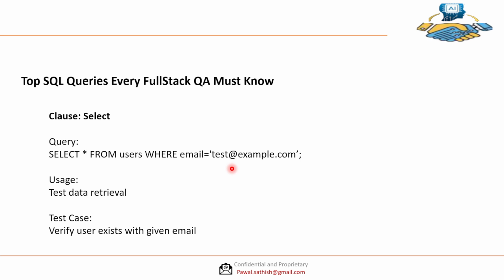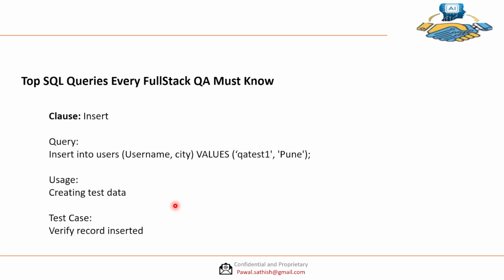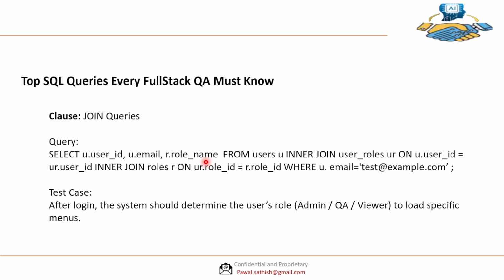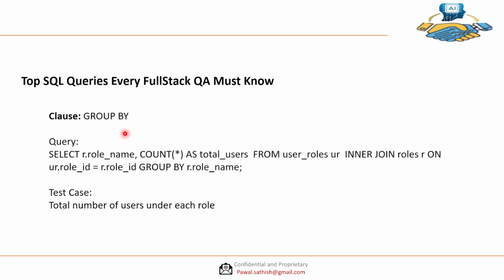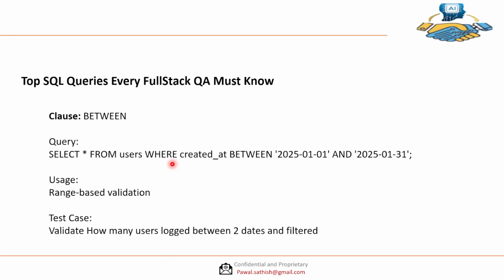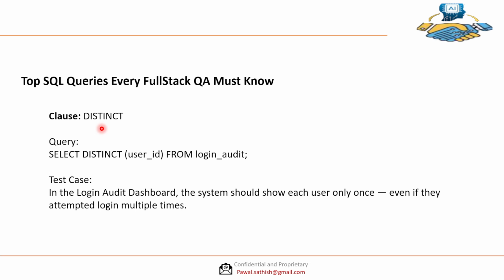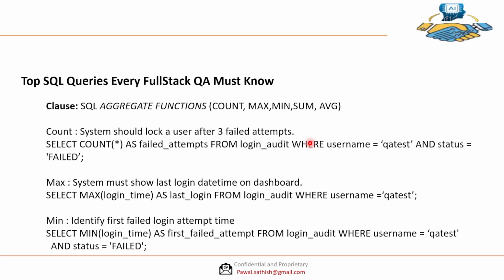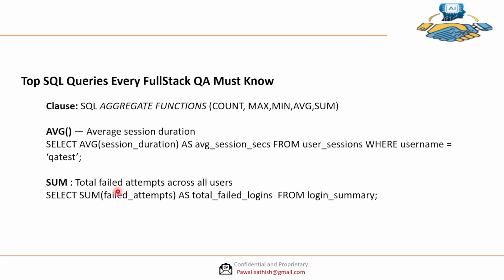Top SQL Queries Every FullStack QA Must Know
Top SQL Queries Every FullStack QA Must Know,Top 15 SQL Queries Every  QA Must Know,Real-time QA examples on how SQL is used,CRUD operations (SELECT, INSERT, UPDATE, DELETE),Filters & Operators (WHERE, LIKE, IN, BETWEEN, NOT IN),JOINS (Inner),GROUP BY, ORDER BY,Subqueries & Nested queries used in testing, Distinct, Aliases, Aggregate Functions,Identify backend bugs faster,Perform DB testing like an expert,Write SQL queries independently,Think like a FullStack QA Professional